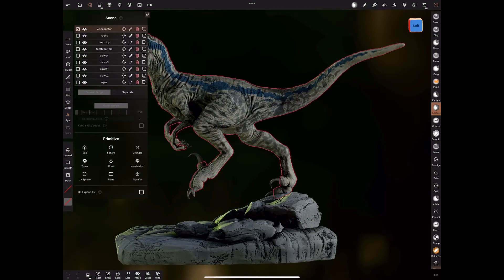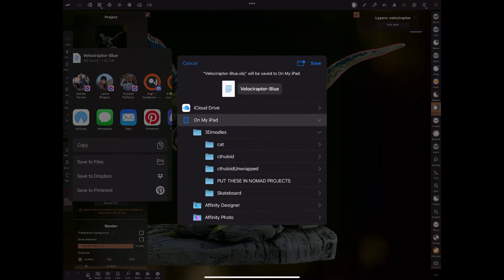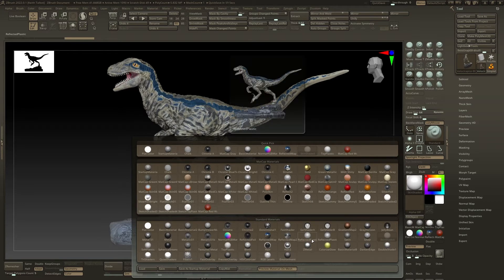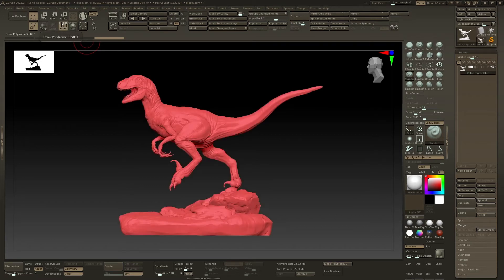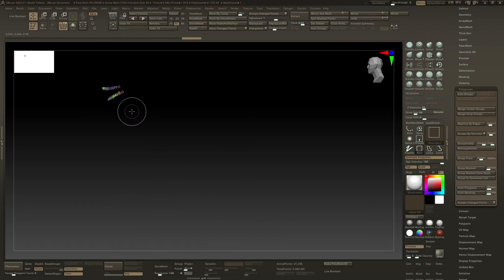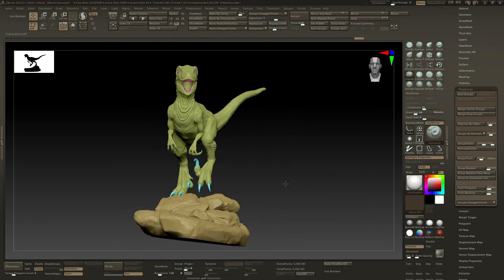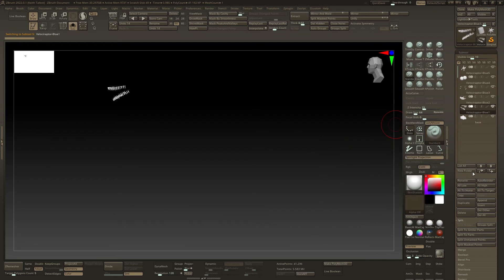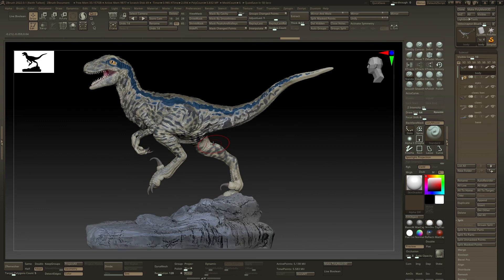Nomad Sculpt to 3D Print - Part 1 - Transferring a sculpt and polypaint from Nomad to Zbrush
Buy the STL of this sculpt at MyMiniFactory

This video shows the fairly simple process of transferring a Sculpt and its associated poly paint from Nomad Sculpt on the iPad to Zbrush.  Also how to separate the single SubTool back into separate meshes.

Nomad Sculpt to 3D Print - Part 2 - Preparing a Nomad Sculpt for 3D Printing using Zbrush

Thank you for viewing, you can find more of my art at ArtStation, Instagram and my website.
You can also buy some of my sculpts for 3D printing over at MyMinifactory